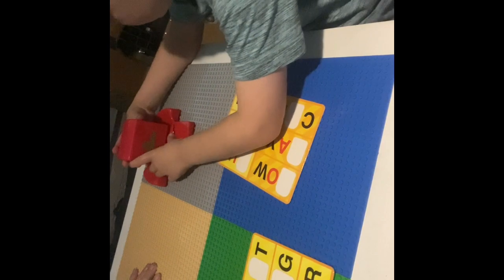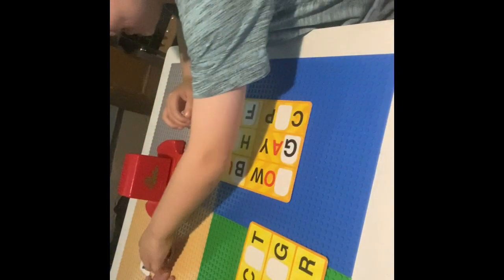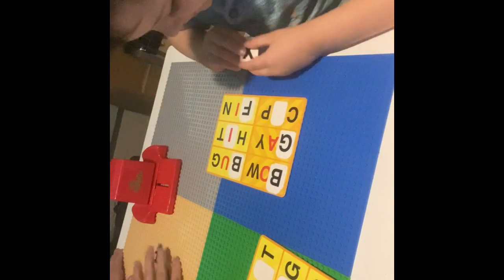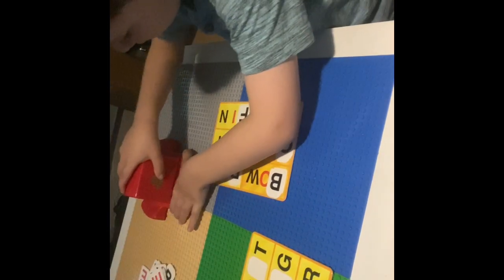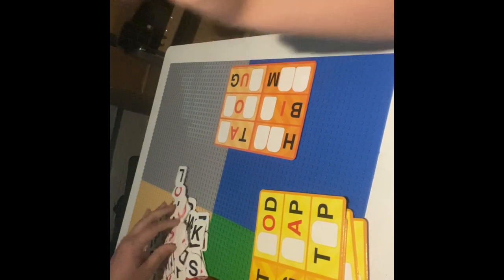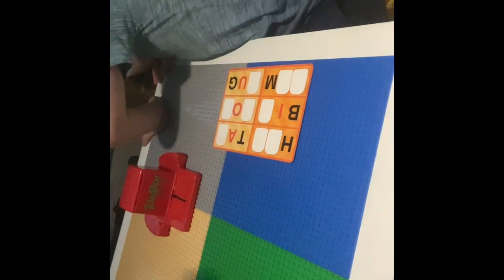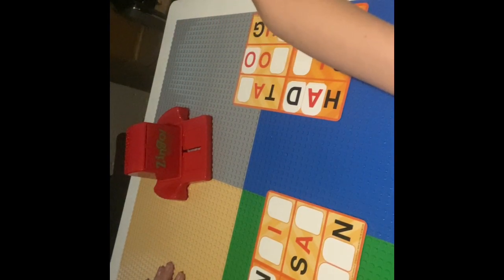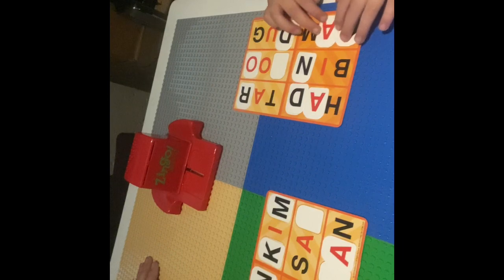Bingo: Game Time Come Play With Graysen: Zingo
Parents do you need help working with your kids during Graysen plays Zingo with his mom. What a great way to learn from home. Zingo works on reading and spelling. Great way to teach from home.